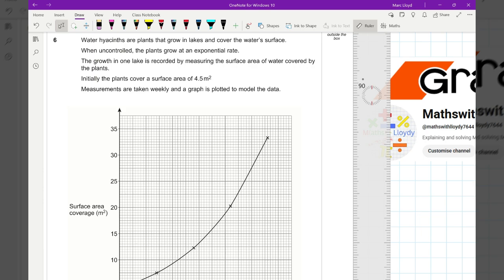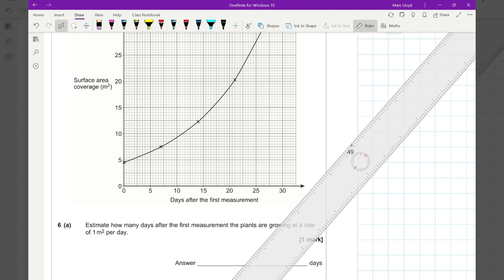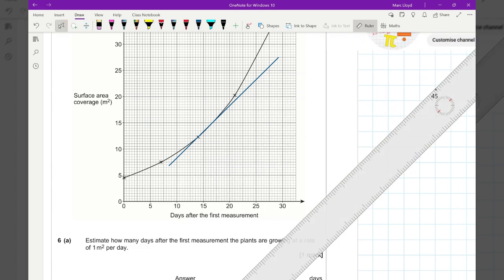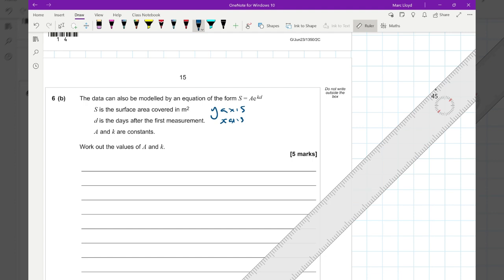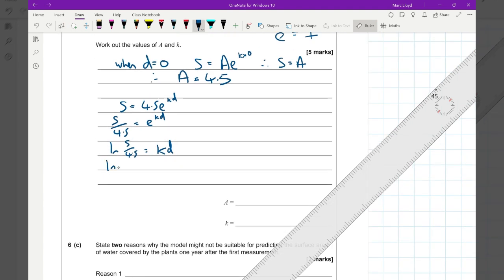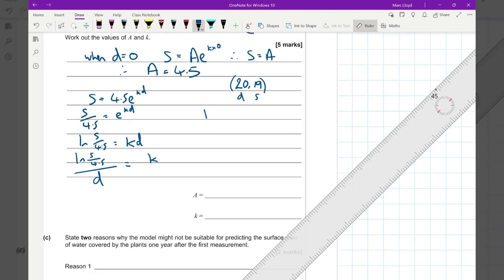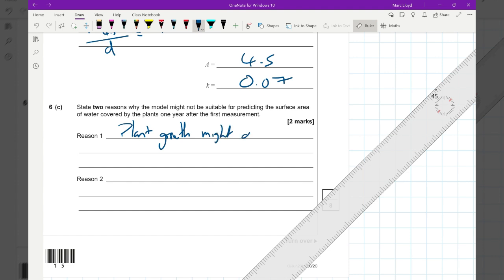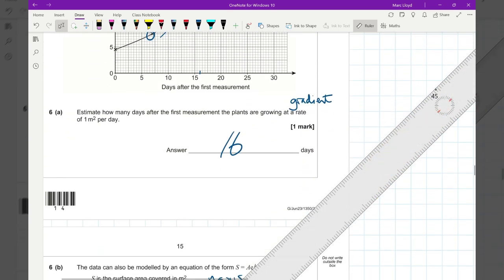AQA L3 Core Maths 2023 Paper 2C Q6